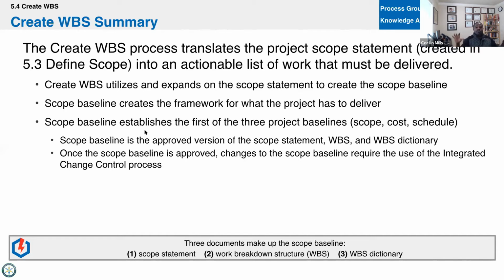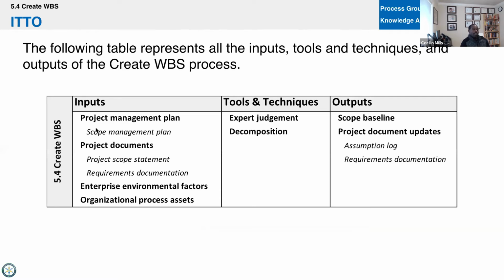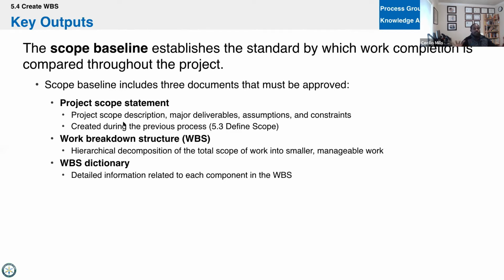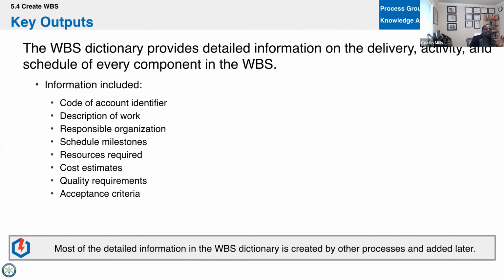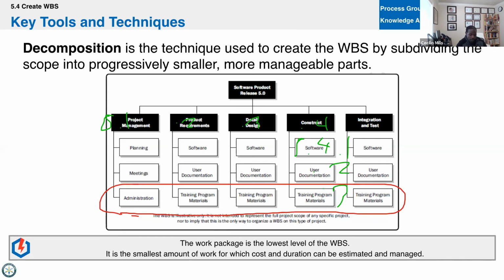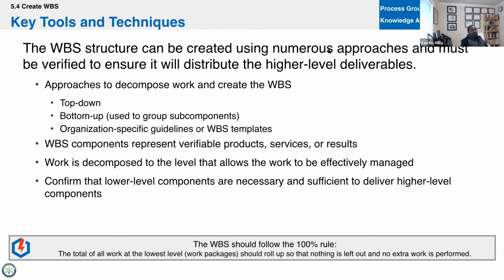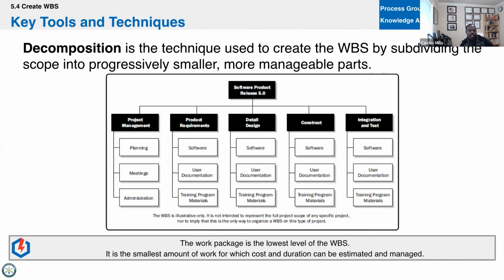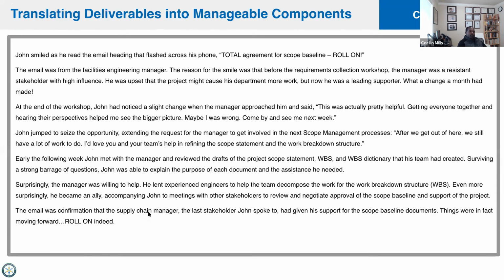07 Create WBS